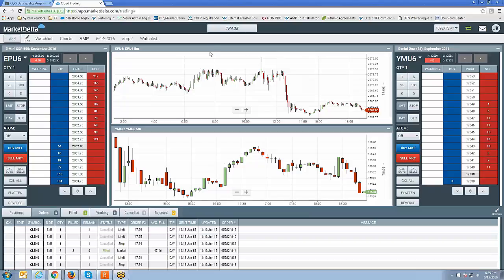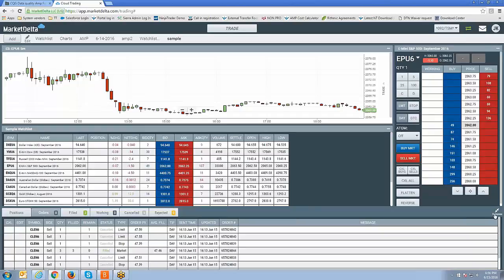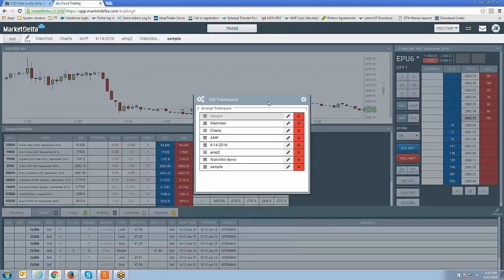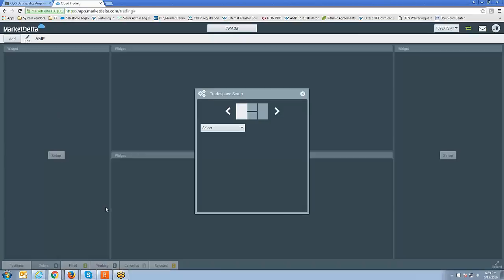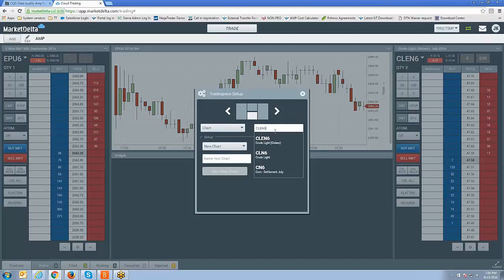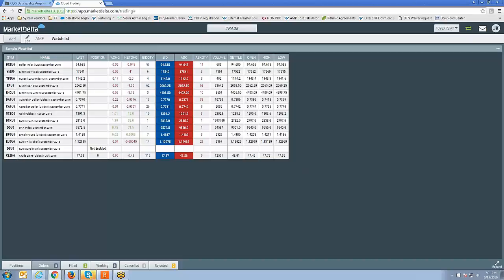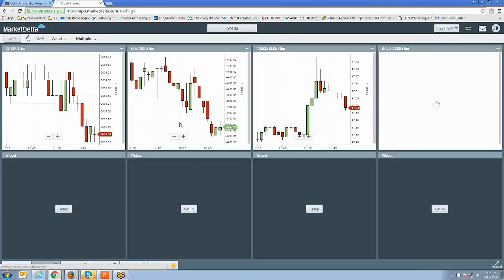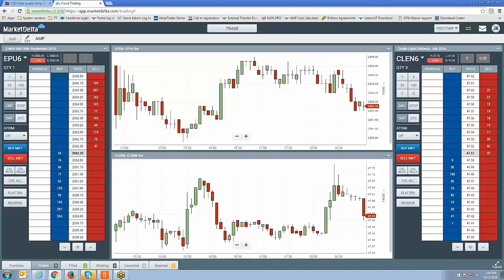MarketDelta Cloud Tips: How to Create Multiple Trading Layouts in MarketDelta! (Explained)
Learn how to create and organize Tradespaces in MarketDelta Cloud. This tutorial shows how to choose a layout, add charts, DOMs and watchlists, and switch between workspaces.

In this video, you will learn:

• How to choose a preset layout and name a new Tradespace.
• How to add widgets and select their instruments.
• How to create separate watchlist and multi-chart layouts.
• How to reorder, rename and delete Tradespaces.

VIDEO CHAPTERS
0:00 Introduction
0:31 Understanding the sample Tradespace
2:10 Choosing a Tradespace layout
2:47 Managing existing Tradespaces
3:21 Creating and naming a new Tradespace
4:00 Adding DOM and chart widgets
5:43 Creating a separate watchlist Tradespace
6:52 Setting up a multi-chart layout
8:07 Switching between Tradespaces
8:40 Reordering, renaming and deleting Tradespaces
9:11 Recap and support information

This recording shows an earlier version of MarketDelta Cloud. Platform availability, menus and features may differ.